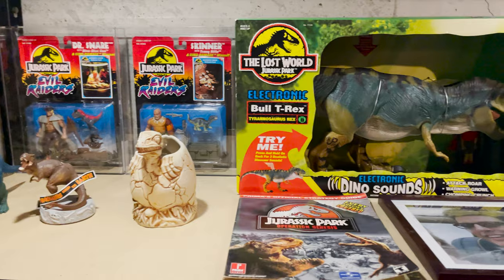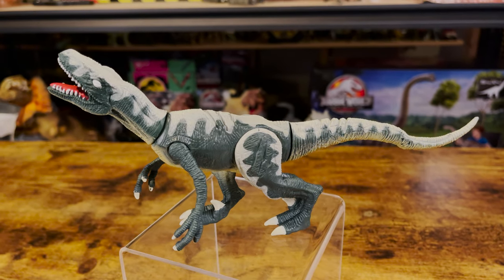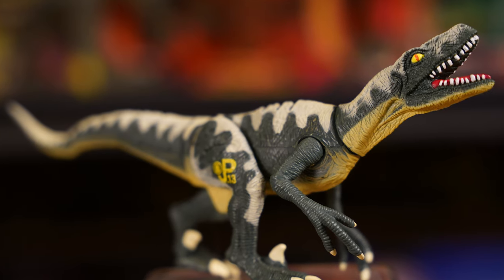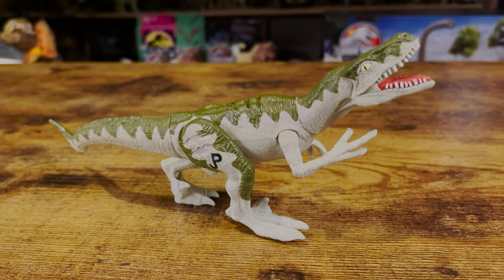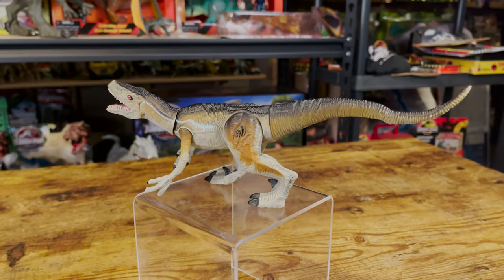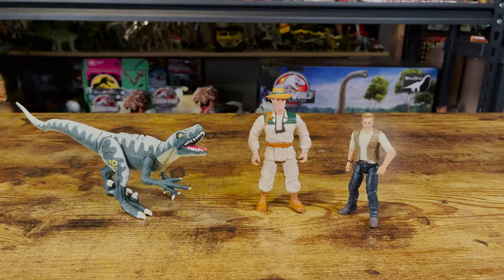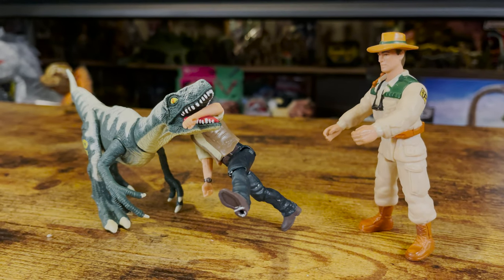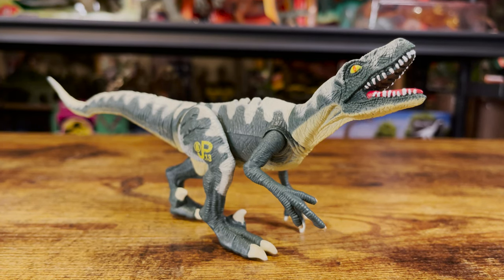The Lost World: Jurassic Park Cyclops Velociraptor Review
Collector card, catalog, and boxed images were from JPtoys.com, be sure to check that site out if you want to know more about anything Jurassic Park toy related.